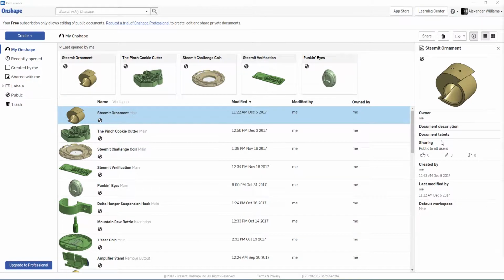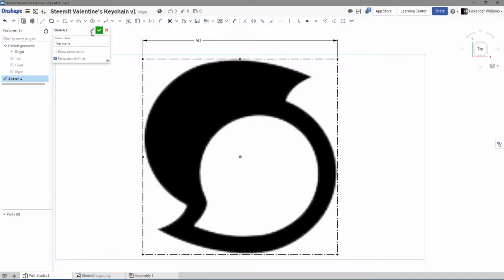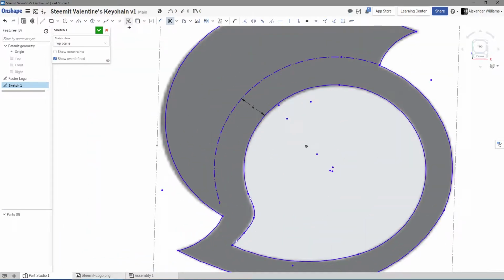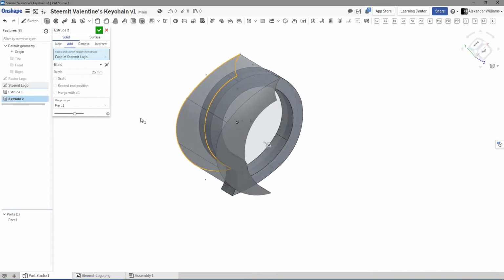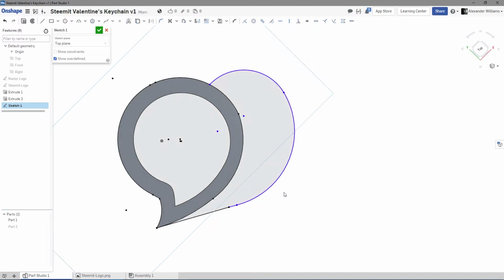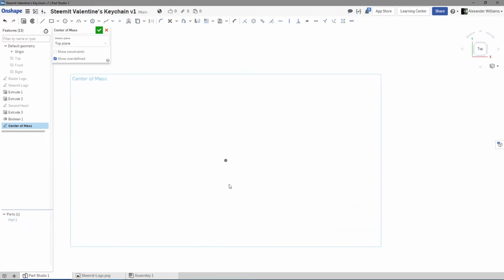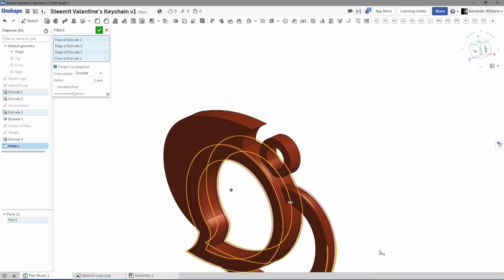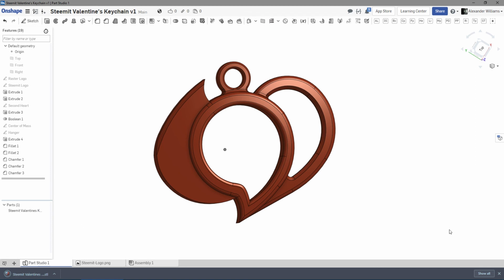[Onshape] Designing the Steemit Valentine's Day Keychain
Sometimes what you need is a very particular set of skills – including 3D modeling, an openness to exploring the possibilities of artistic expression within the context of a CAD system, and a dream.

Here I provide an hour of near Bob Ross-like conversation and creativity, all within the context of the online parametric 3D modeling platform Onshape.

Oh, who am I kidding? No one is as cool as Bob Ross.

Still, if you're curious about how you can use 3D parametric modeling as a maker or as an artist, join me for an hour and let's find out together.